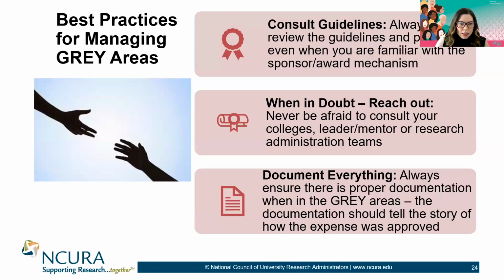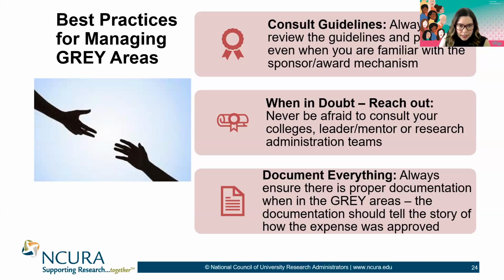Best Practices for Managing Grey Areas of Costs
Amy Ossola-Phillips, UC San Francisco